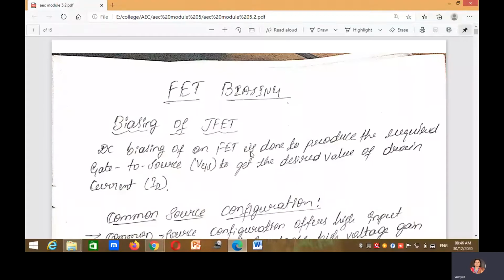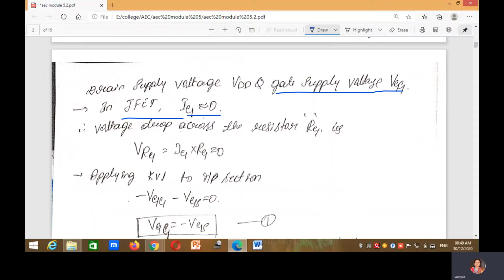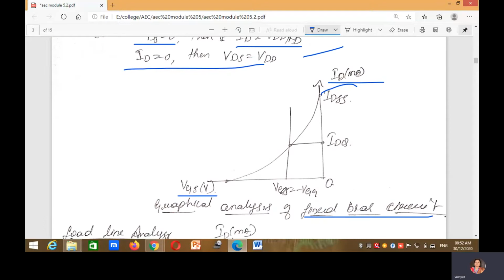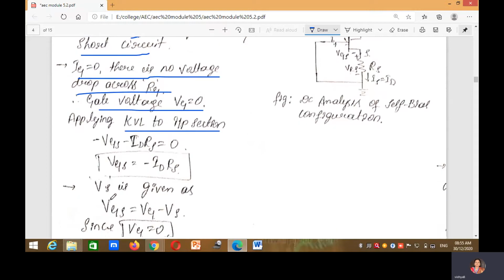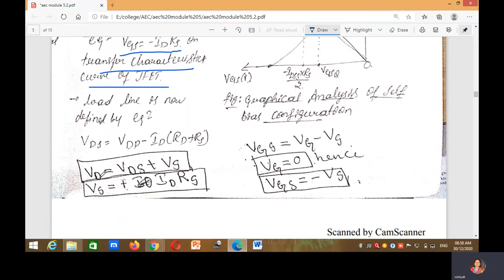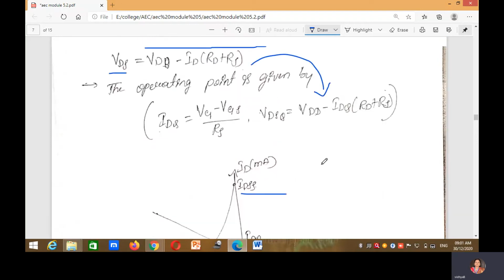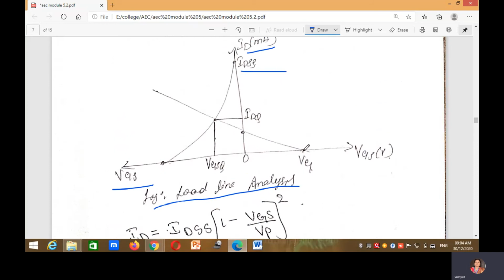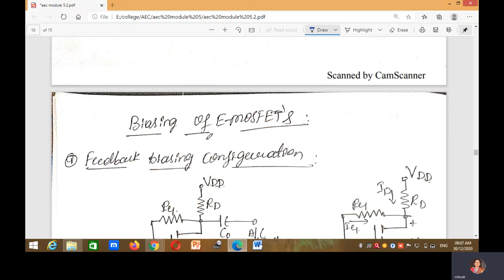AEC module 5 session3